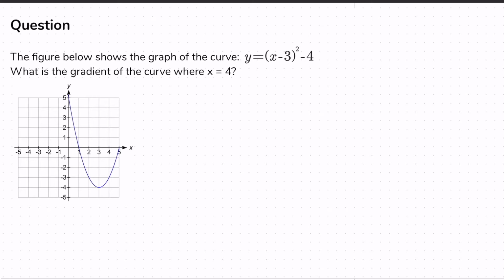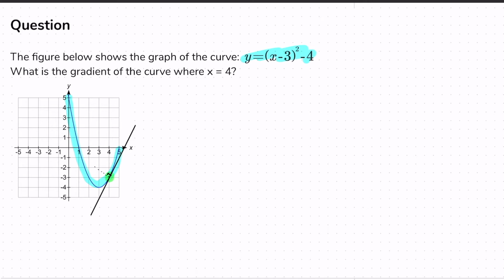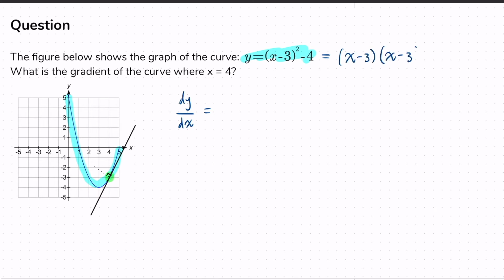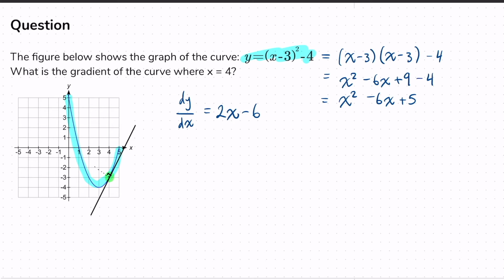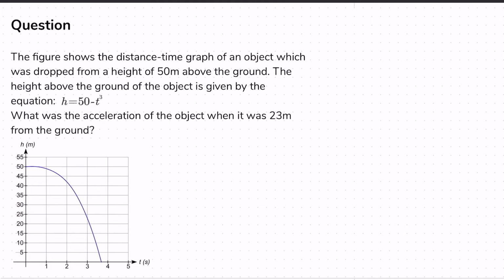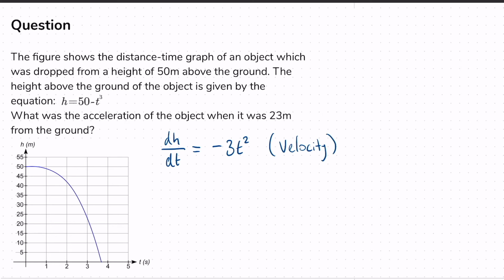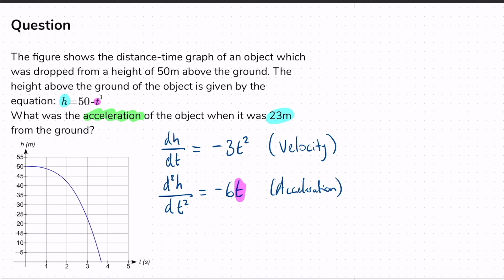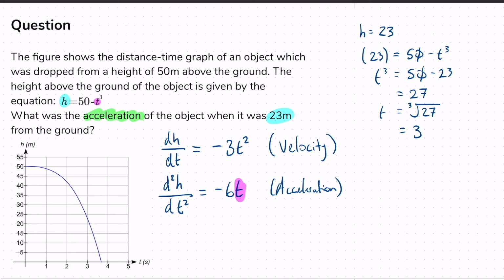Calculate the gradient of a curve at a point | GCSE & IGCSE Maths | AQA, Edexcel, CIE, OCR and OL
(I/GCSE) Calculating the gradient of a curve at a point is easy when there are video lessons to help you learn!